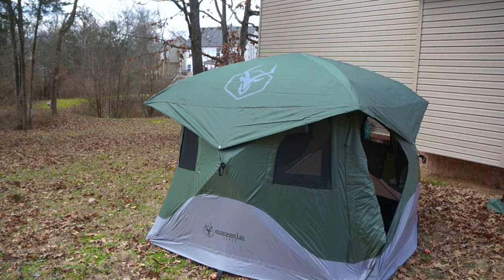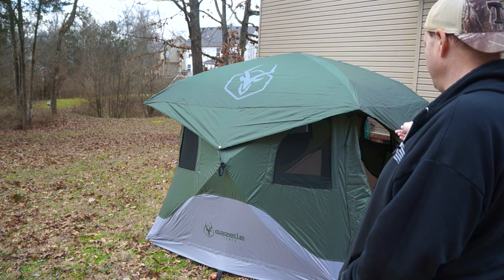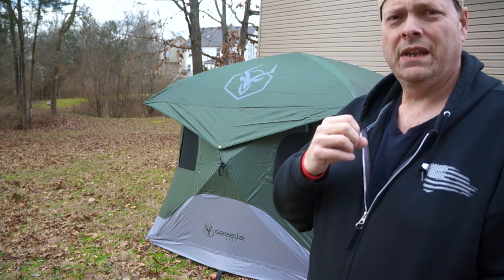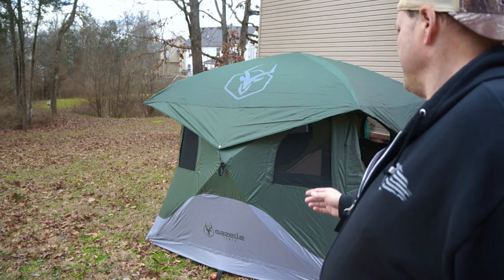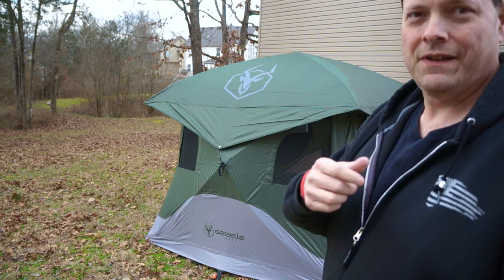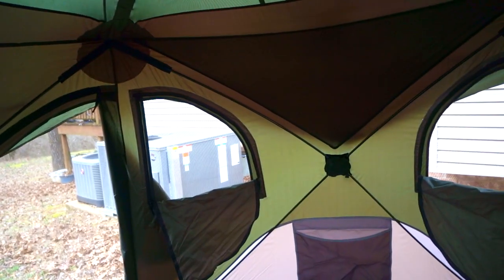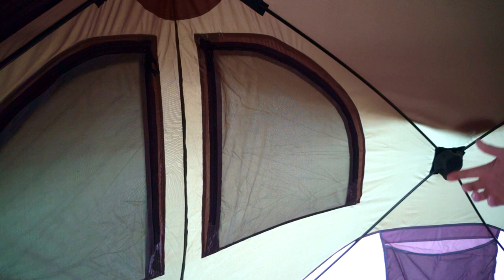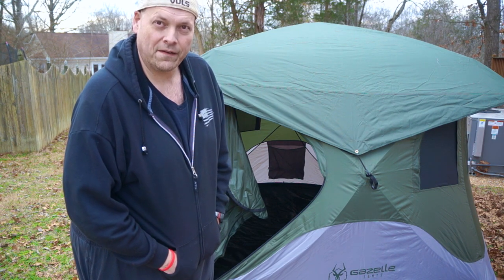I got a Gazelle T4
I did it, I bought a Gazelle T4 hub tent.